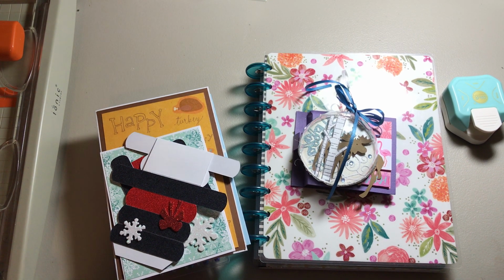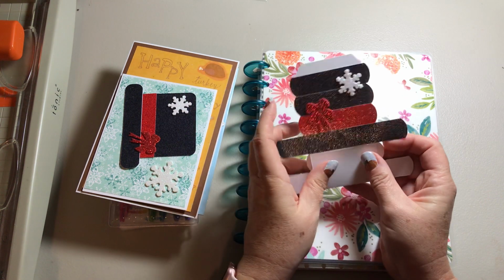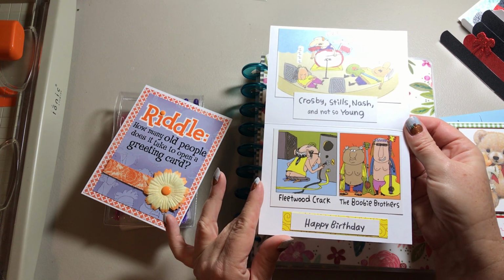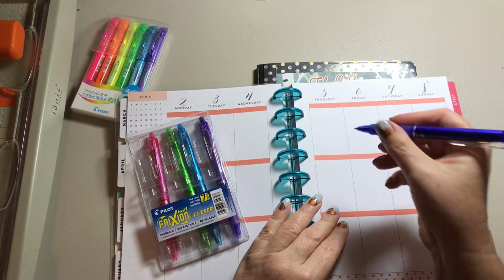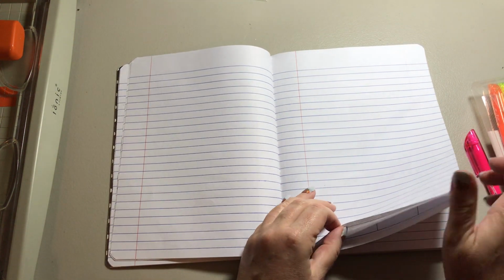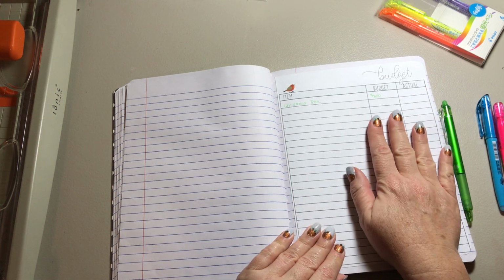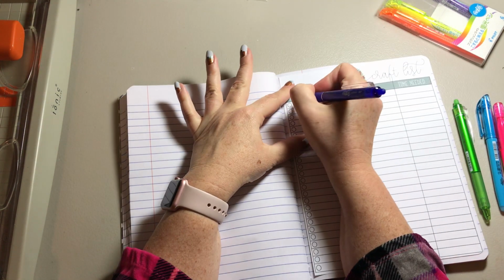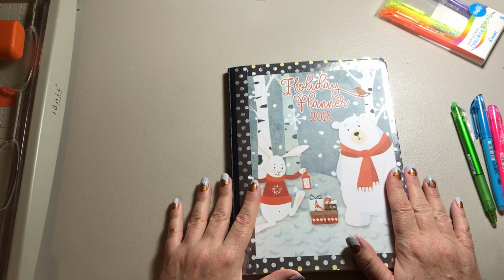Craft Day Creations - October 2018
I had a great Craft Day with my BFF Valerie.  In this video, I share with you the projects that I made and a few gifts from Valerie.

My favorite products:
Pilot FriXion erasable pens
Pilot FriXion erasable highlighters
Tonic Guillotine Trimmer
Cricut Portable Paper Trimmer
Cutter Bee Scissors
Tim Holtz Ruler
ATG Adhesive Refills (for my tape gun)
Art Glitter Glue
Martha Stewart Scoring Board
Envelope Punch Board
Chameleon Markers